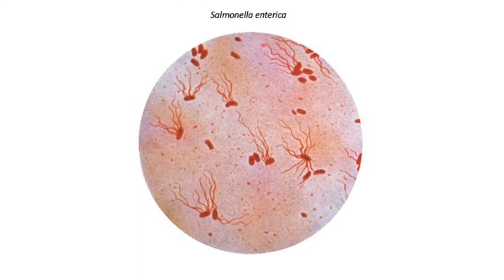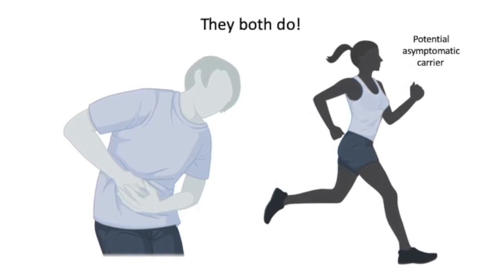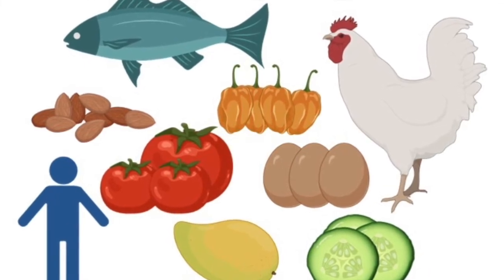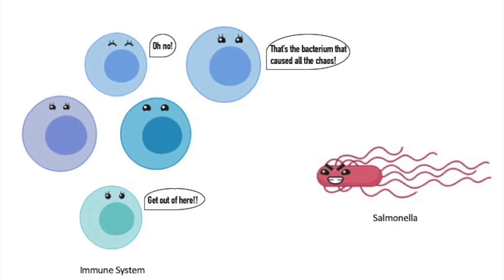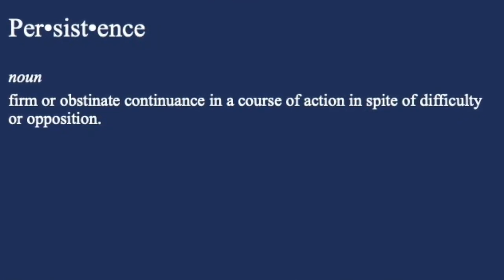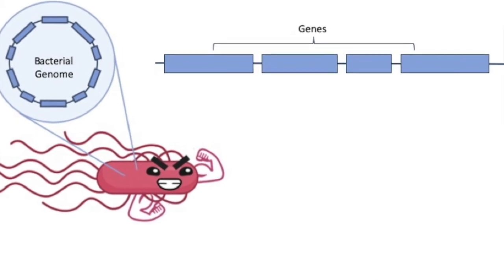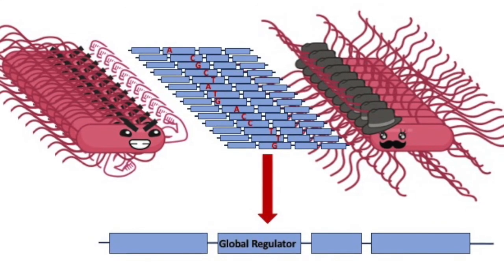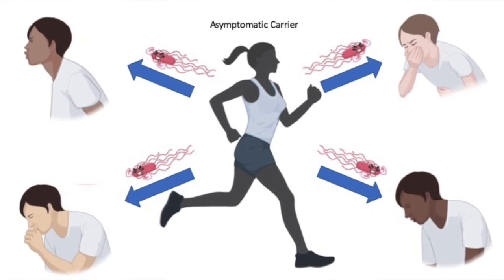What happens when you’re sick but don't feel sick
Postdoctoral researcher Alexandra Grote of the Broad Institute shares her research on salmonella and how people can spread it even if they don’t feel sick.